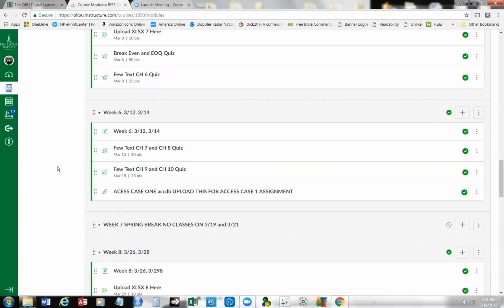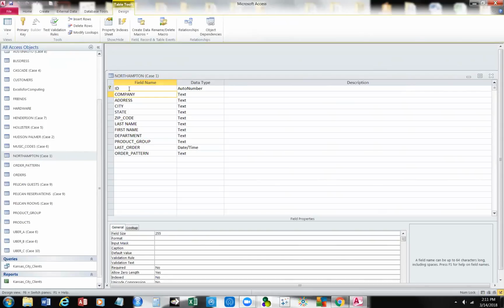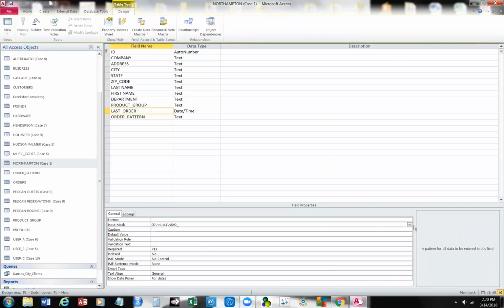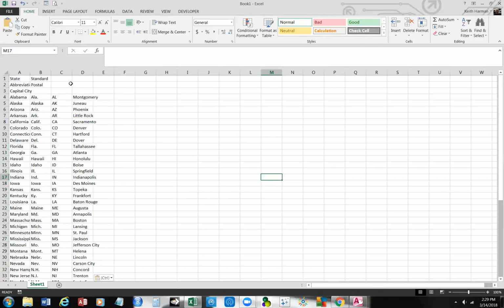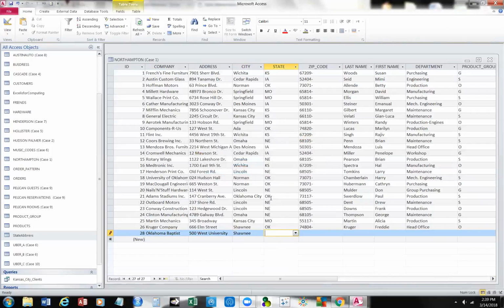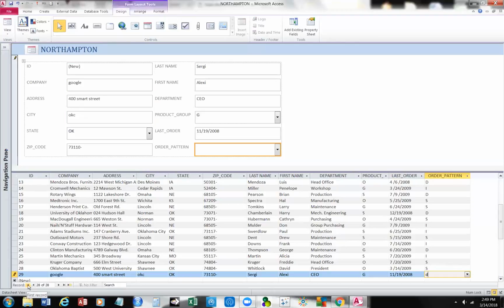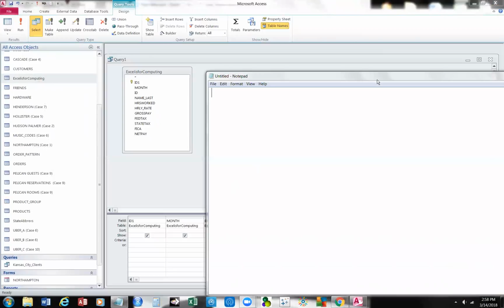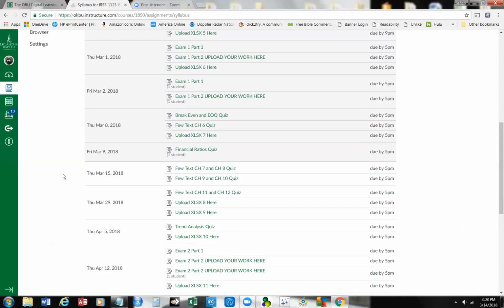Recording BISS 1123 B March 14 2018